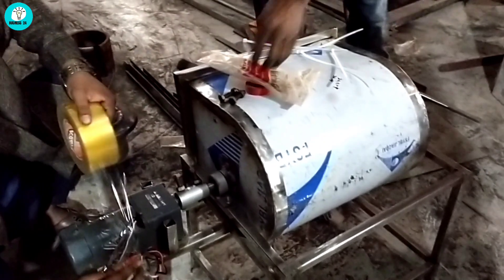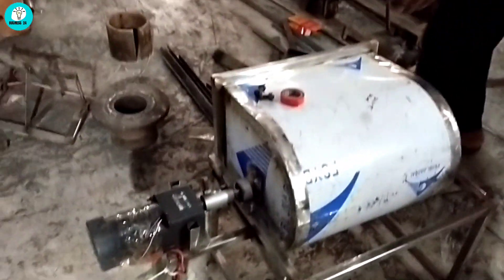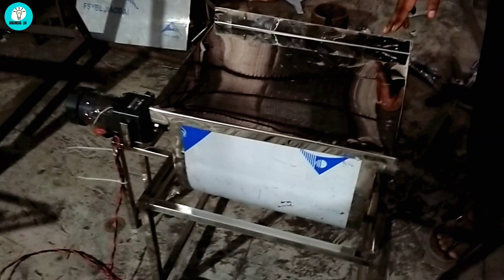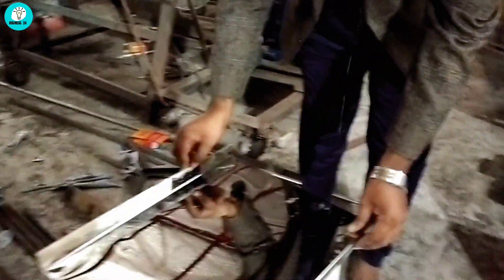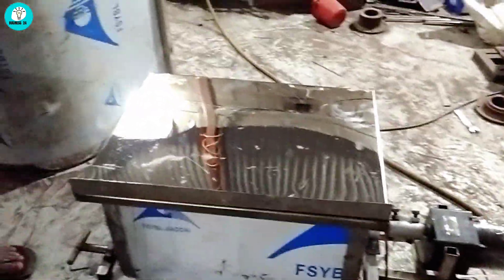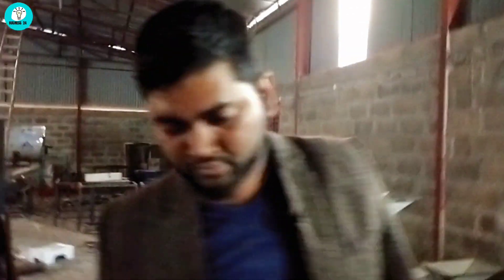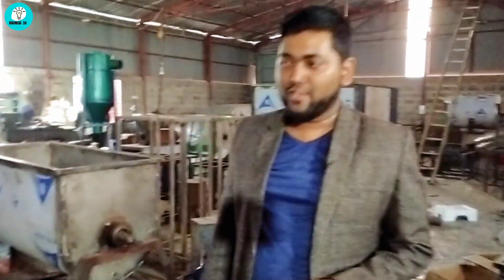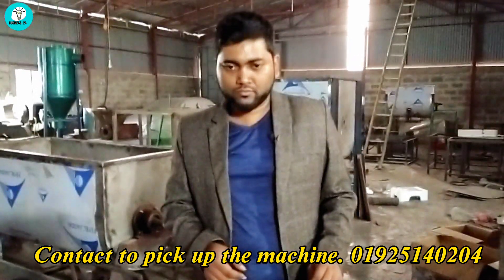অভাক কান্ড মাত্র ১৬০০০ টাকা ডিটারজেন্ট মিক্সার মেশিন তাও আবার বাংলাদেশে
ডিস ওয়াশ সাবান তৈরীর ব্যবসা ||সাবান তৈরীর করার সকল প্রকার মেশিন পাবেন |Dish wash bar making business

dish_wash_bar,diahwash bar making,dishwasher bar,dishwash bar making business in bengali,dishwash bar making business,dishwash making at home,best business training centre,best business consultant inBangladesh,

আমাদের কাছে সকল প্রকার পেকেজিং মেশিন পাওয়া যাবে
আমরা আপনার  বাজেটের মেধ্য মেশিন তৈরী করে দিয়ে থাকি মেশিন নিতে,,
যোগাযোগ করুন,,,
সকল প্রকার মেশিন আমাদের কাছে পাবেন।

১ ডিটারজেন্ট মিক্সার মেশিন
২ ডিটারজেন্ট সিলিং মেশিন
৩ ডিটারজেন্ট চালানি মেশিন
৪ ডিস ওয়াশ ফিলিং মেশিন
৫ সাবান তৈরীর মেশিন
৬  ভিম সাবান তৈরীর মেশিন

প্রশিক্ষণ নিতে ভর্তির জন্য আবেদন করুন নিচের নাম্বার রে ।

নারায়ণগঞ্জ
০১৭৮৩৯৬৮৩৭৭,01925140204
আমাদের কারখানা নারায়ণগঞ্জ

🇧🇩kemon products
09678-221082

প্রশিক্ষণ এর জন্য
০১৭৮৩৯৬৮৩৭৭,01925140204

➡️➡️➡️বিস্তারিত জানতে ফেসবুক গুরুপ এবং পেজে যুক্ত হতে পারেন। ⬅️⬅️⬅️